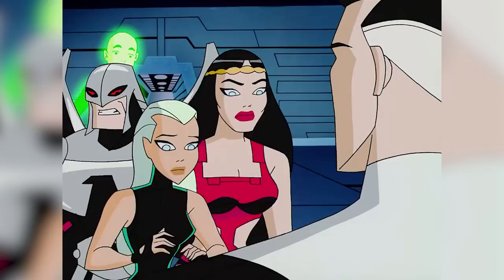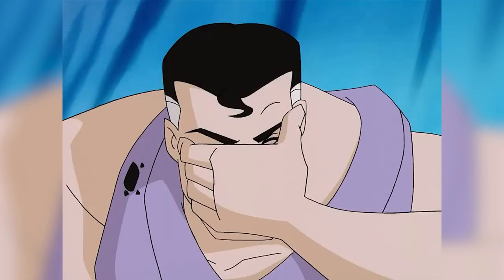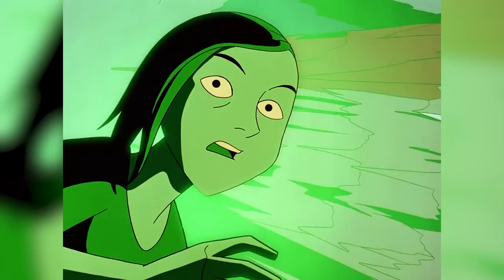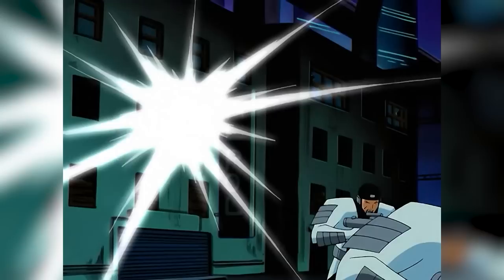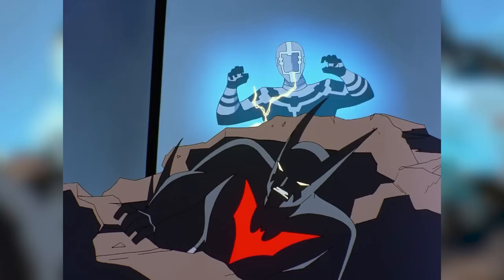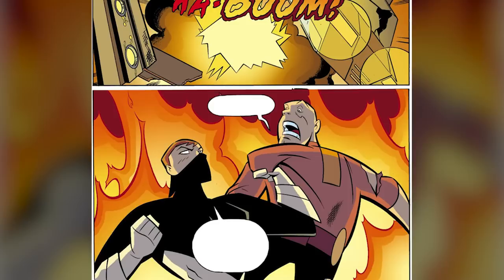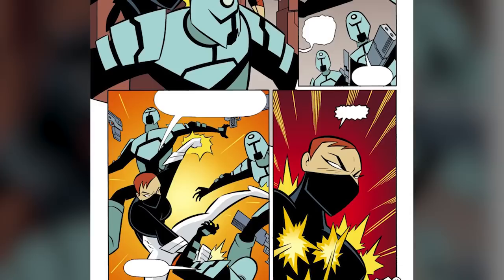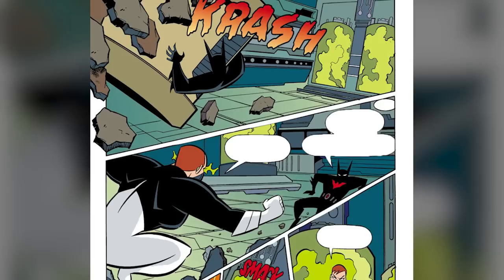30 (Every) Batman Beyond Villains Who Took Batman's Rogues Gallery To A Whole New Level - Origins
30 (Every) Batman Beyond Villains Who Took Batman's Rogues Gallery To A Whole New Level - Origins